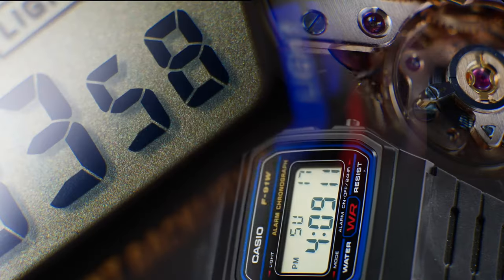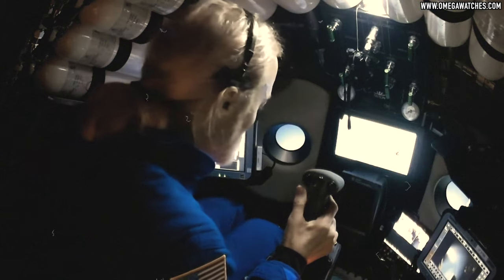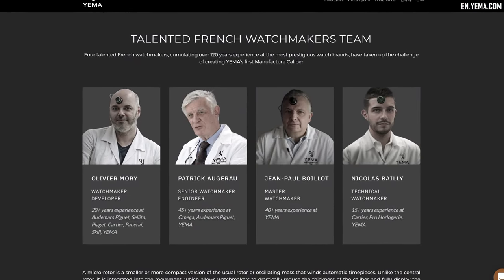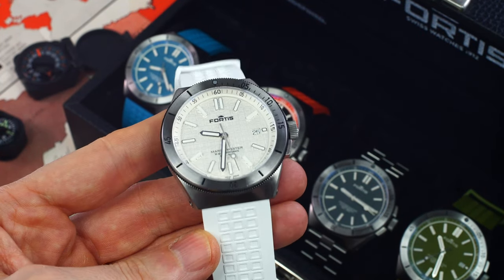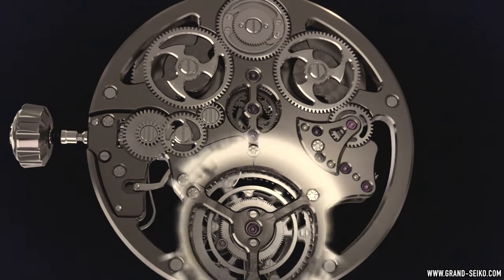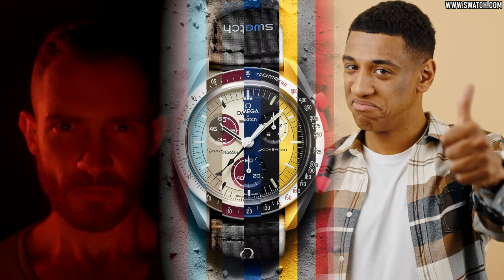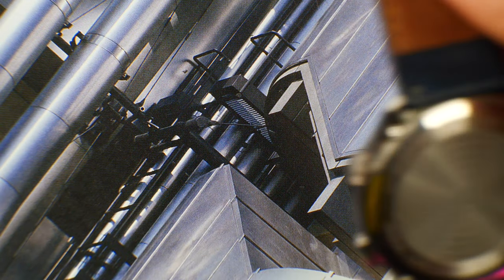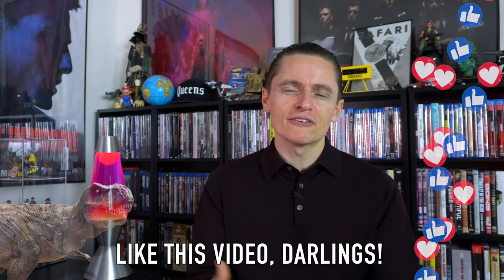Top 10 New Watches Of 2022: Omega, Tudor, Cartier, Lorier, Fortis, Christopher Ward & More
2022 has been one of the most varied, exciting, and surprising years in terms of new watch releases, and as it comes to a close, I'm sharing my essential picks for the best watches of 2022—and not a Rolex in sight! From long-awaited and much desired realizations of Tudor watches, and underrated and overlooked gems from Frederique Constant, Omega, Yema, and Squale, to inventive rejuvenations of old classics from Fortis, and elegant yet ultra-affordable future classics from Lorier, I cover some of the most fascinating watches released this year. I also discuss the mind-blowing high horology from heritage brands like Cartier and Grand Seiko and the controversial momentous releases from Swatch and Omega that have changed the watch industry forever. And most surprising of all, is an affordable timepiece with a typically expensive complication that chimes, which could usher in a whole new era of modern British watchmaking and seriously give traditional Swiss watchmakers a run for their money.

Check out The Urban Gentry Amazon storefront for items featured in my videos.

Thank you to Moyer Fine Jewelers for loaning one of the watches featured in this video: